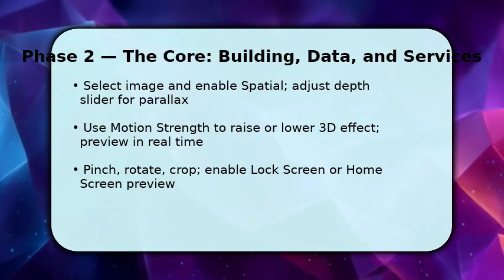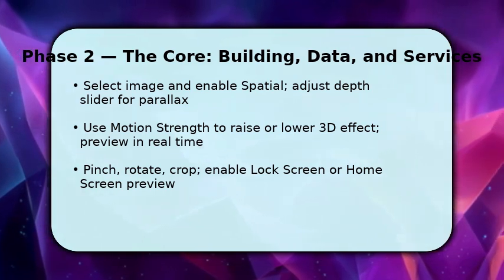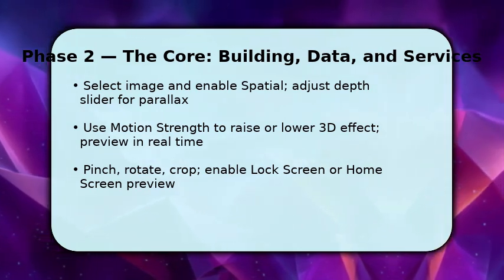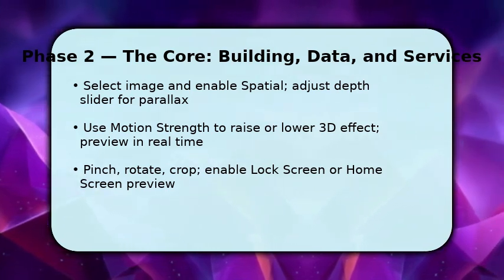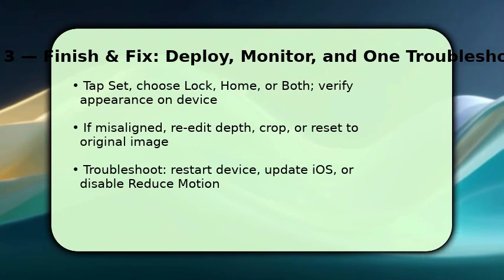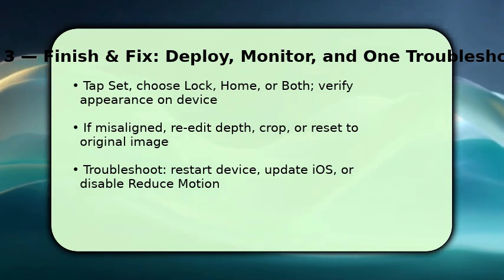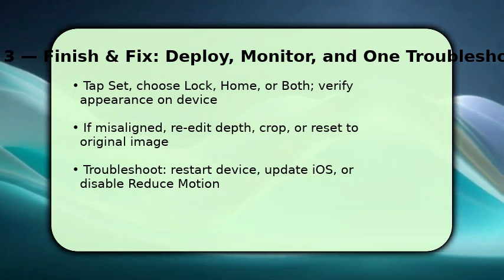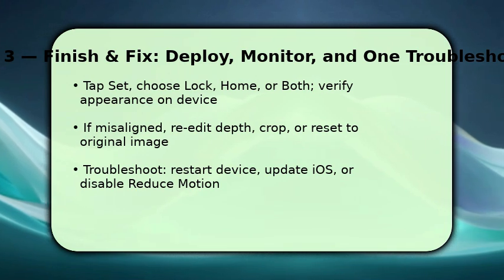How to Set Spatial Wallpaper Ios 26 - Step by Step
How to Set Spatial Wallpaper Ios 26 - Step by Step | 🔒 Surfshark VPN Deal — Stay private and secure. $1.99/mo + 3 Months Free ▸

Learn the step-by extricate process of setting spatial wallpaper on iOS devices with our detailed guide. Perfect for iPhone and iPad users looking to personalize their home screens or lock screen, this video will walk you through each stage from selecting your image to adjusting it within different apps.

set spatial wallpaper, iOS step by step guide, spatial wallpapers on iOS, how to set iPhone wallpaper, lock and home screens customization